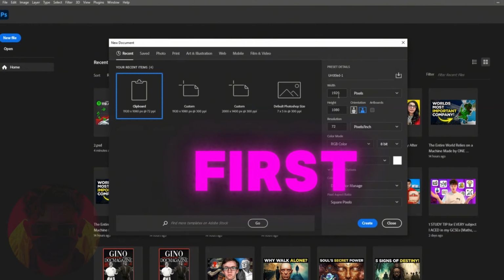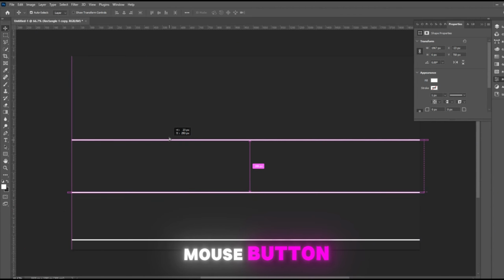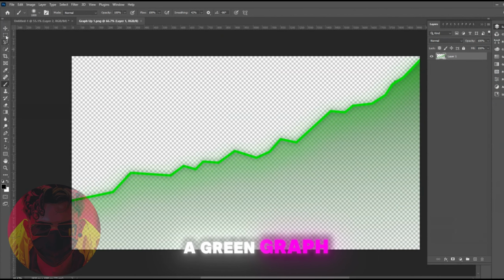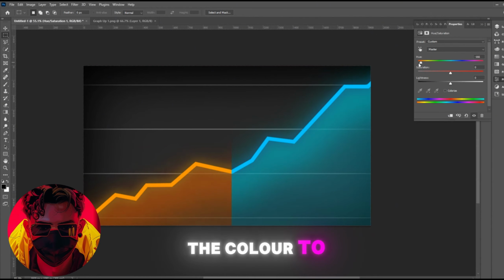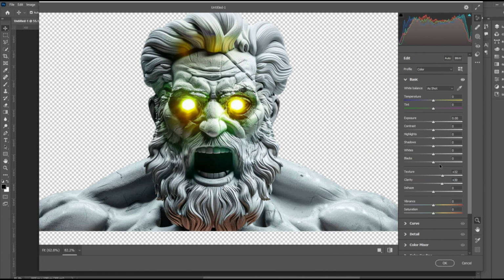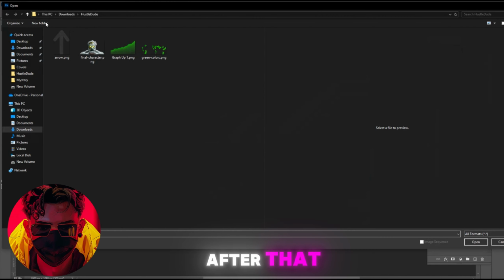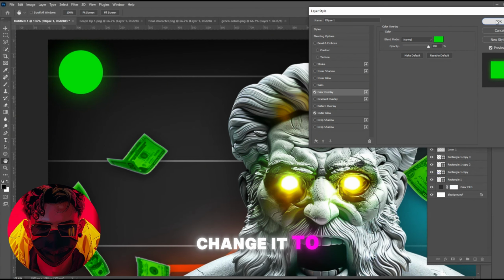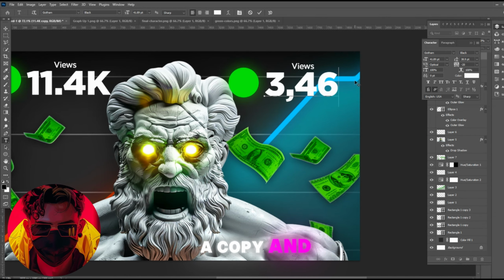How To Make VIRAL Thumbnails For Your Faceless YouTube Channels !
Are you struggling to create eye-catching thumbnails for your faceless YouTube channel? In this video, I’ll share my top tips and tricks for designing viral thumbnails that grab attention and boost your click-through rates!
Learn how to use color psychology, compelling text, and striking imagery to make your thumbnails stand out in a crowded feed.
Whether you're a beginner or looking to refine your skills, this guide will help you understand the key elements that make thumbnails irresistible!

I'm the HustleDude and in this channel you'll learn clever strategies to make thousands of bucks per month .💸 With my helpful advice and methods, you can increase your earnings from an online job.💻 Most of the people want to make money online, have a passive income, want to know about new online business ideas but in reality they don't know how to..Well, you're in the right place🚀
I'm here to show you new ways to make money online, side hustles for extra money online and how to create passive income. I aim to create top-quality videos on finance and help you to make money online !